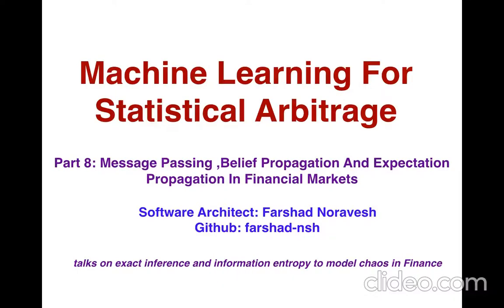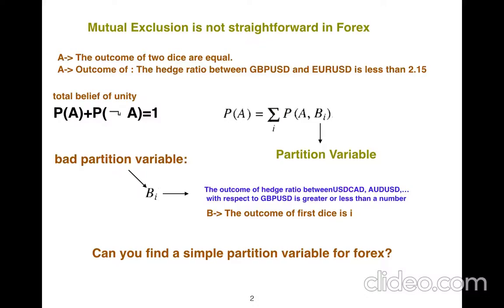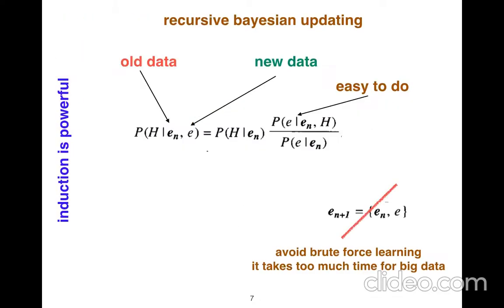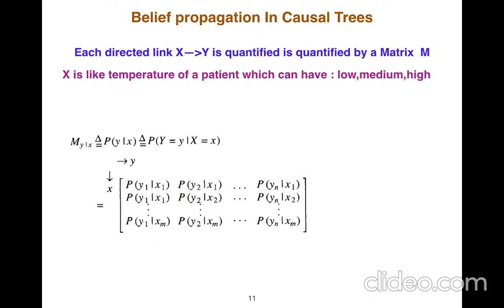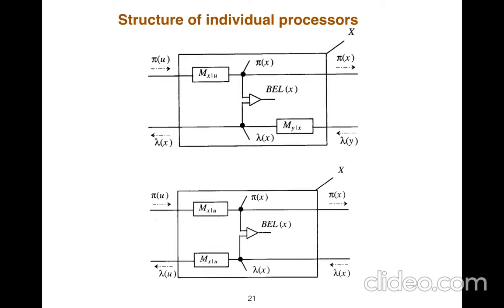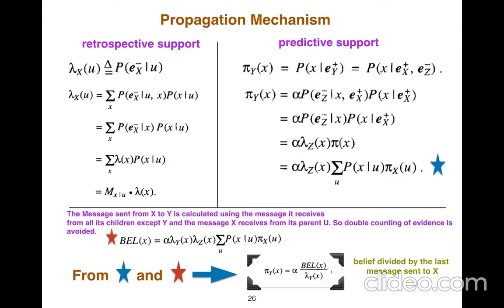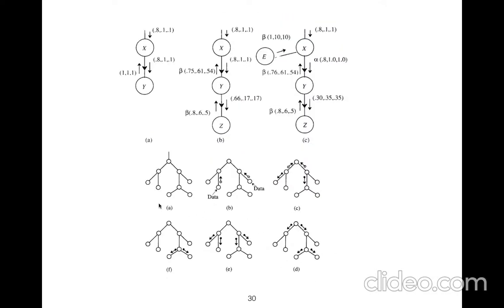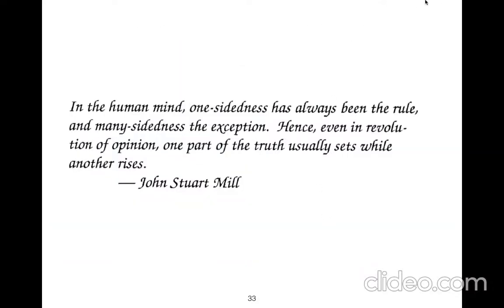part8 : message passing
this is an example of exact inference.